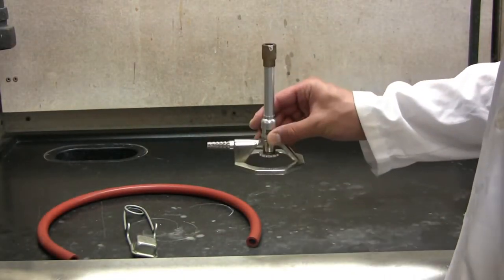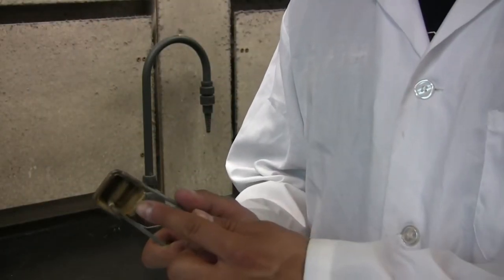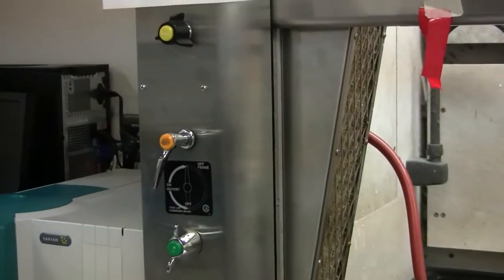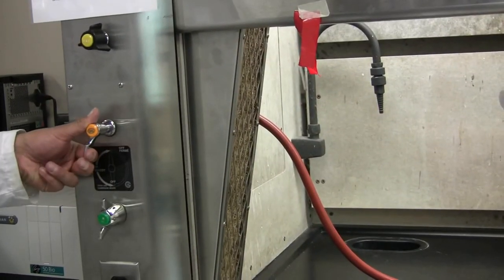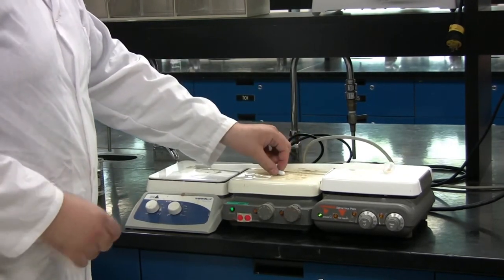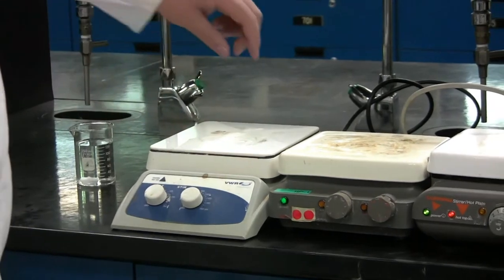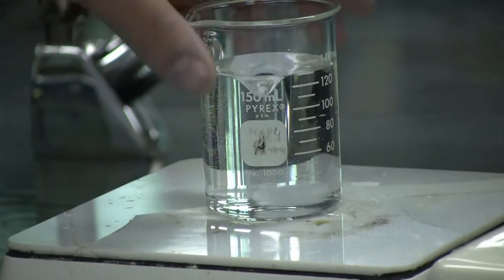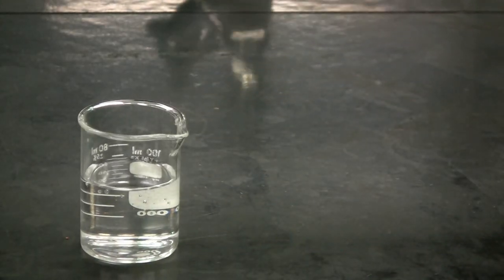Bunsen Burner, Hot plate/stir plate and Magnetic stir bar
Title: "Bunsen burner, Hot plate/stir plate and Magnetic stir bar"